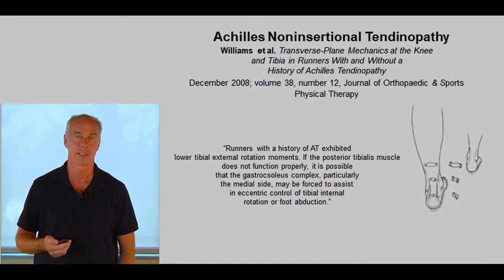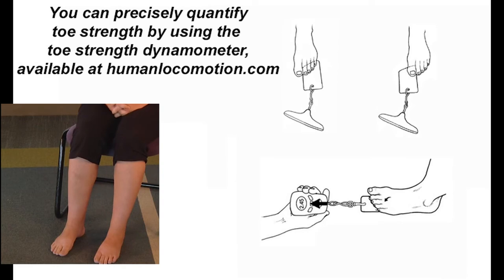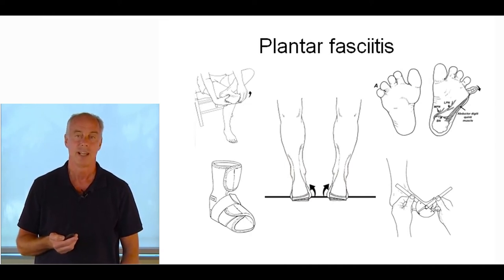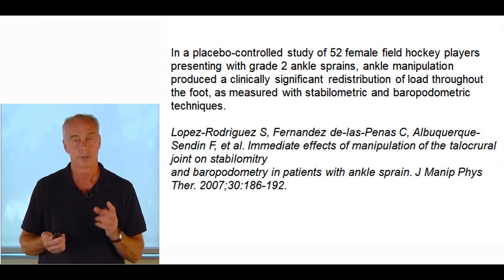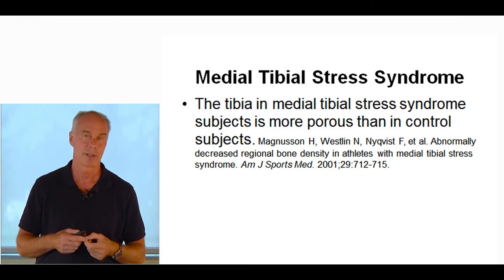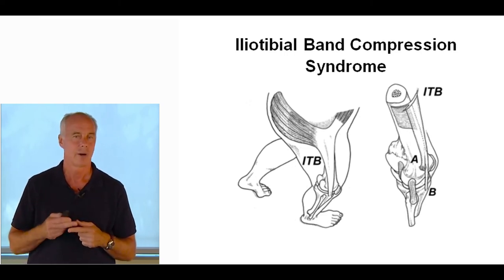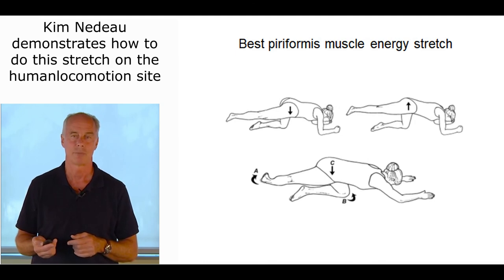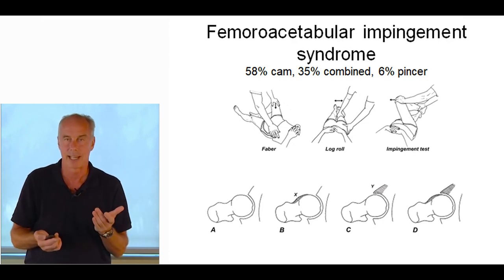HUMAN LOCOMOTION, CHAPTER 8: TREATMENT PROTOCOLS FOR COMMON RUNNING INJURIES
Dr. Michaud reviews the most effective treatment protocols for injuries ranging from insertional Achilles tendinitis and plantar fasciitis, to interdigital neuritis and stress fractures. In all, nearly 30 different running injuries are discussed and specific conservative interventions are described in detail.

Details:
Intro 0:00
Achilles Noninsertional Tendinopathy 0:39
Insertional Achilles Tendinitis 3:26
Metatarsalgia/Stress Fractures 5:23
Sesamoiditis 11:52
Plantar Fasciitis 14:38
Ankle Sprains 18:58
Compartment Syndromes 27:55
Medial Tibial Stress Syndrome 29:30
Patellofemoral Pain Syndrome 31:00
Iliotibial Band Compression Syndrome 35:33
Hamstring Strains 38:27
Piriformis Syndrome 39:59
Greater Trochanteric Pain Syndrome 43:44
Adductor Strains 45:09
Femoroacetabular Impingement Syndrome 47:04
Crossover Sign and Alpha Angle 51:26
Hip Muscle Energy Mobilization 52:20

About:

HumanLocomotion.com specializes in products and information for athletes, clinicians and our aging population. In 2011, Dr. Tom Michaud published a textbook entitled Human Locomotion that focused on examination, assessment, treatment and prevention of gait-related injuries. Dr. Michaud's textbook has sold over 15,000 copies and has been translated into four languages.

Throughout his years in practice, Dr. Michaud has treated thousands of athletes and over time he's developed several products for exercise and rehab that are available on HumanLocomotion.com. The most popular product, the ToePro, is designed to strengthen the toes and muscles of the foot and ankle, and is an important tool for strengthening the toes (toe strength is the most important thing for balance as you age). Dr. Michaud's articles and videos feature topics that focus on rehabbing injuries such as plantar fasciitis, Achilles tendinopathy, and peripheral neuropathy, and most recently maintaining balance, agility and strength for fall prevention.